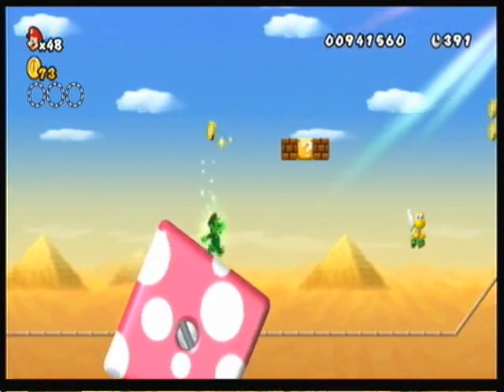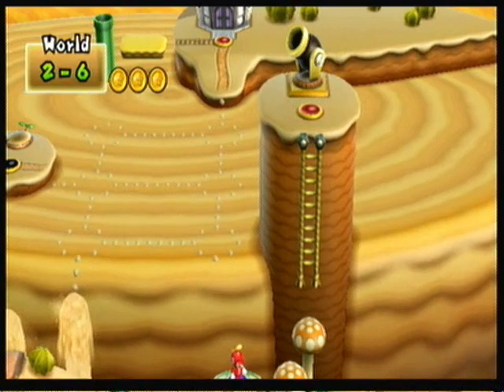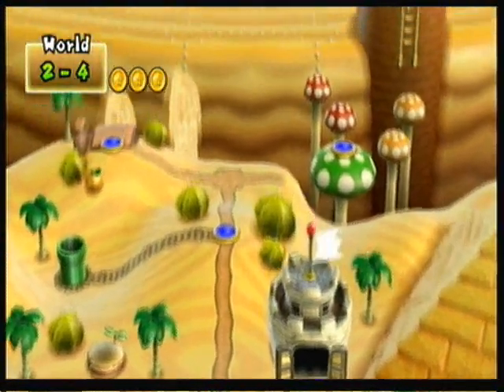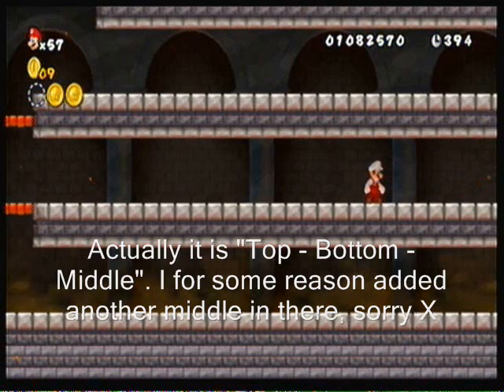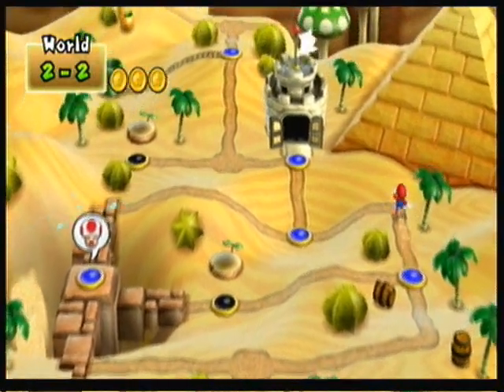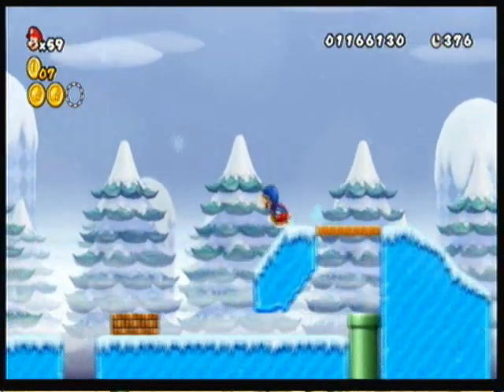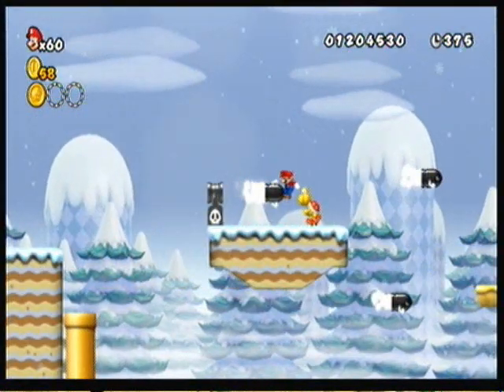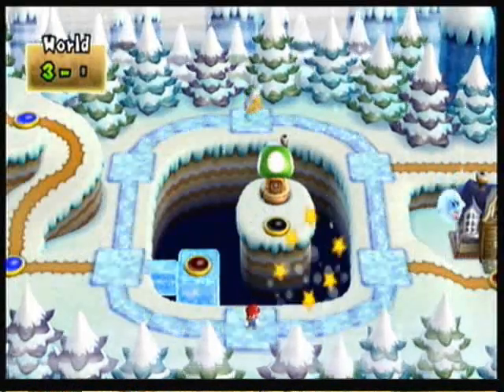Let's Play New Super Mario Bros. Wii - #5. Roy's A-MAZE-ing Castle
We get to the end of the Desert World across the quicksand and get to Roy's Castle, a castle that ends up being a maze of sorts. It seems to me though that Roy's game would mostly be brawn, not brains, but I guess he plays a little of both.